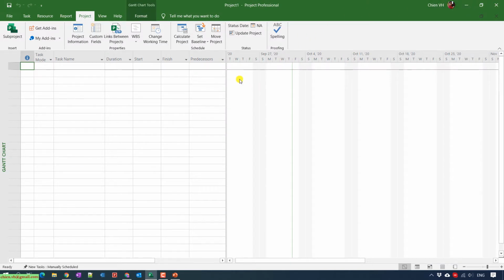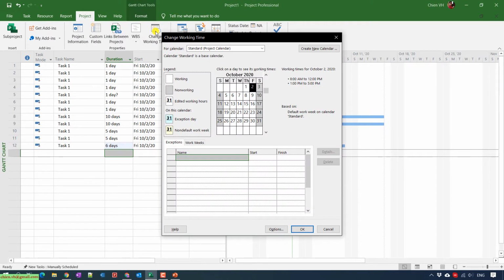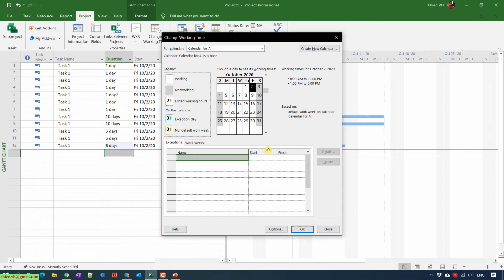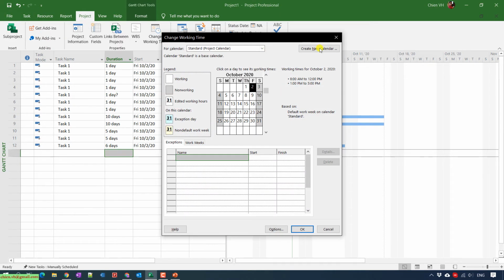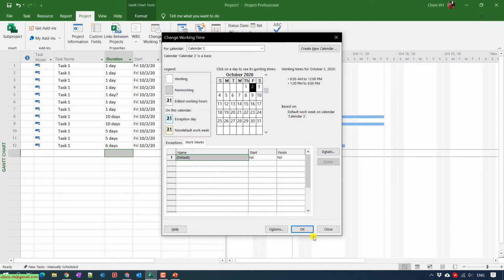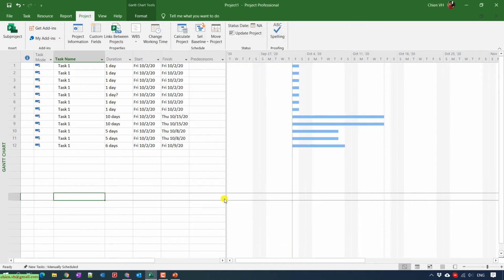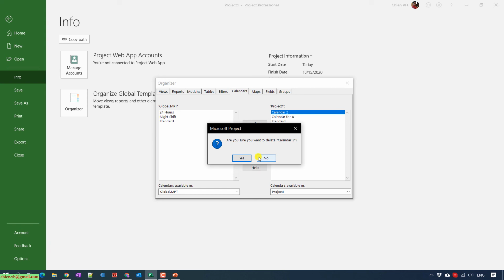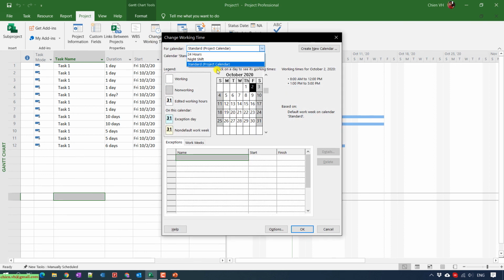How to delete custom calendar in MS Project? | Project Management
How to delete custom calendar in MS Project?
How To Delete A Base Calendar In MS Project?
How to Remove Custom Views from a MS Project Schedule?
How do I delete a custom Calendar?
How do I edit calendar in MS Project?
How do I create a custom calendar in MS Project?
How do you delete calendar entries?
How to identify late tasks in MS Project?
How do I show delayed tasks in MS Project?
How do I view upcoming tasks in MS Project?
How do I show ongoing tasks in MS Project?
How to show how late a task is in MS Project?
Find Late Tasks in Microsoft Project.
Identifying Delayed Tasks in MS Project.
Microsoft Project Tutorial for Beginners.
Microsoft Project Online Training Courses.
How to Use Microsoft Project?